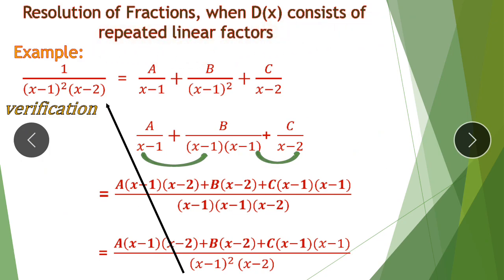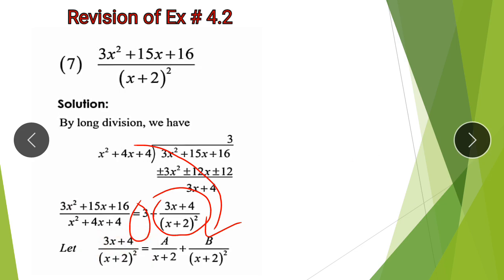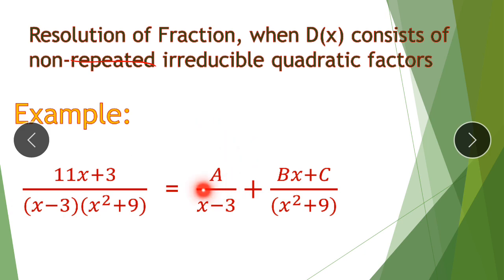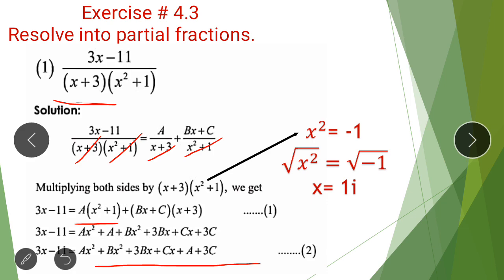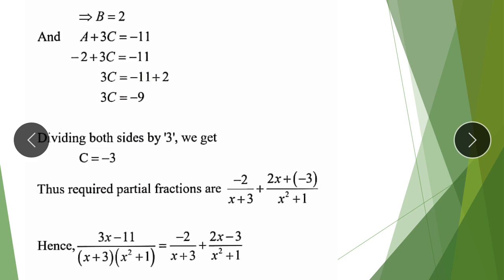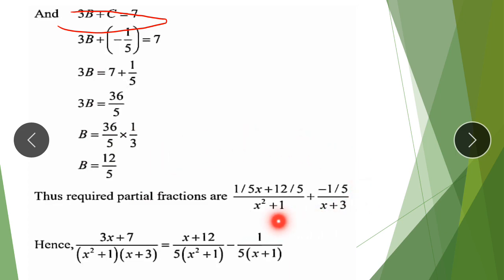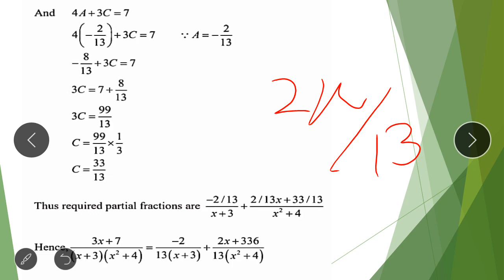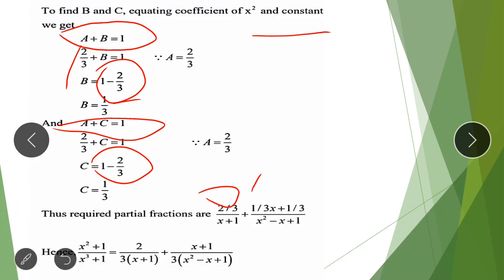Class 10th Maths( week 9.2)